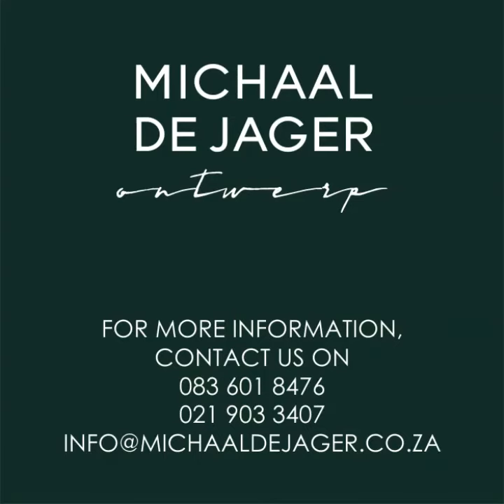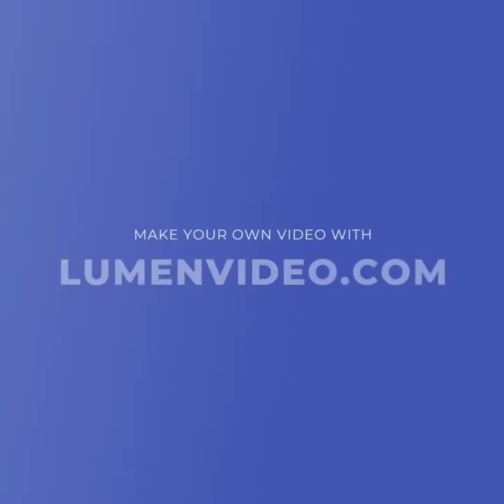What are Minor Works and When Do They Require Municipal Approval?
We are excited to share our knowledge with you!

Here at Michaal De Jager, we often find that clients are unaware or have incorrect information about aspects of the planning or approval process. This can lead to delays, unexpected costs and client frustration.

We have decided to put together a series of short videos to discuss some of these aspects, and hopefully assist you in answering some questions and navigating the process more easily.